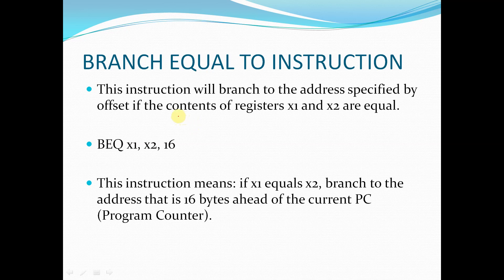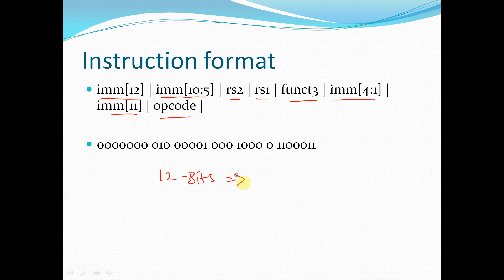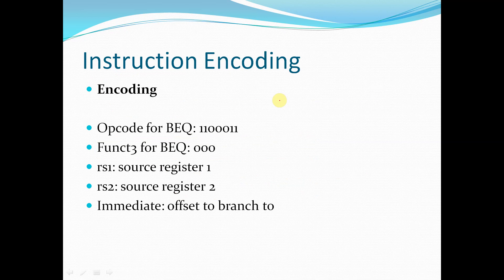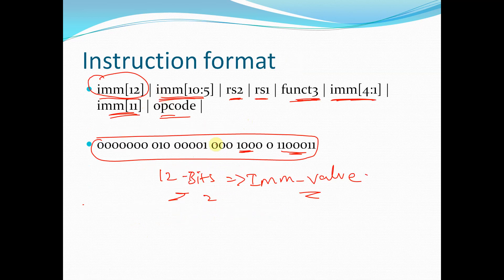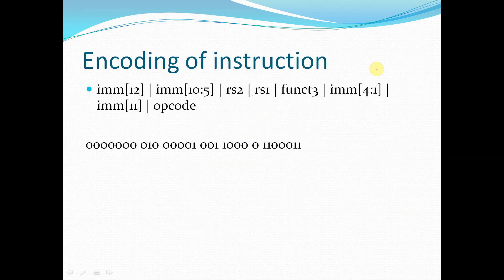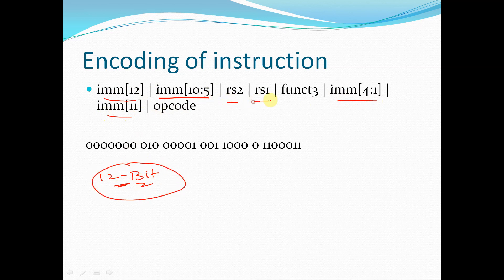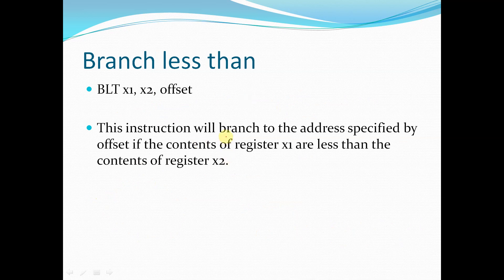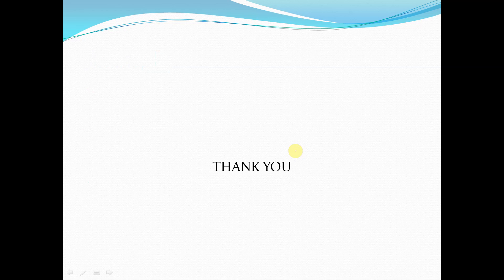B Type instructions in Risc - v part 2 || Risc - v full course || Day 9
In this video we have concluded the discussion of b type instructions in Risc -v by discussing some examples.